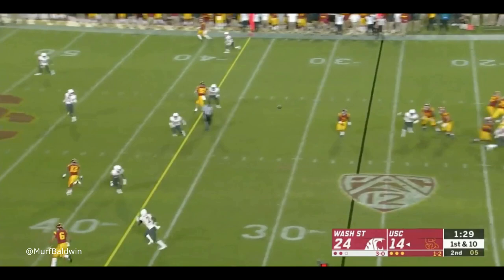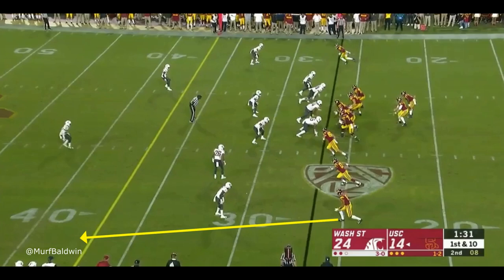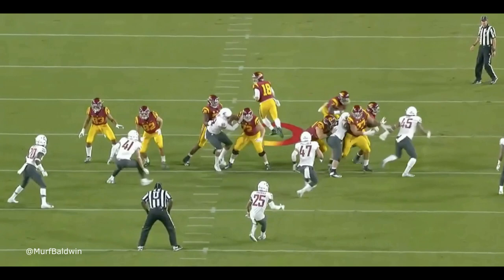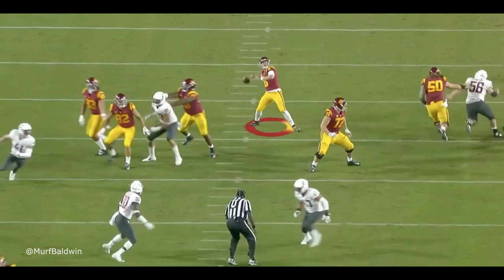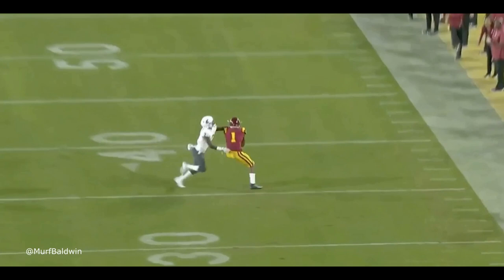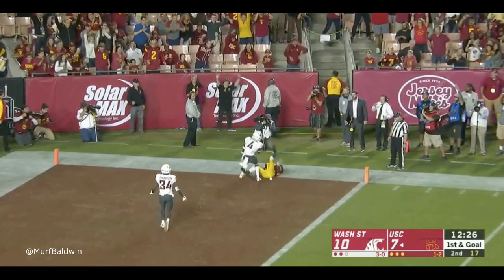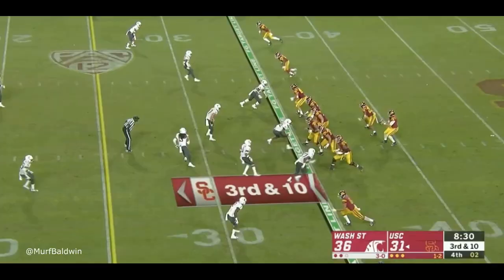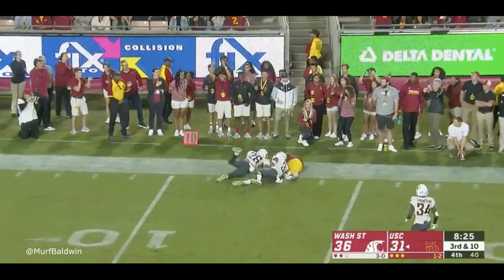Film Study: The breathtaking throws from JT Daniels vs Wazzu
USC247.com Director of Football Evaluations dissects a myriad of throws by true freshman quarterback J.T. Daniels in the USC Trojans recent victory over Washington State University.